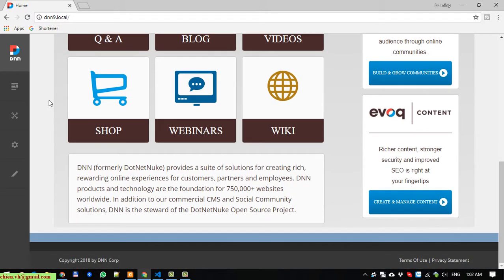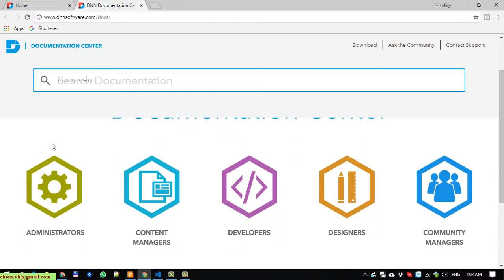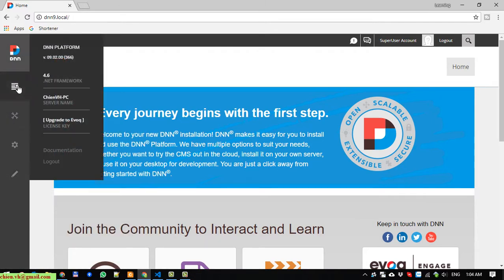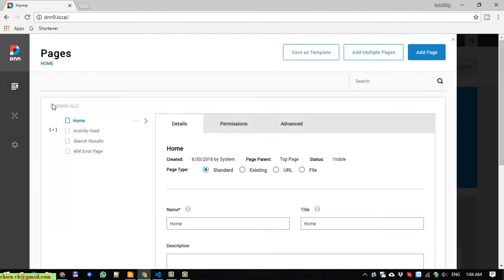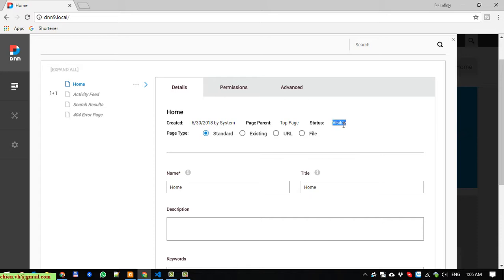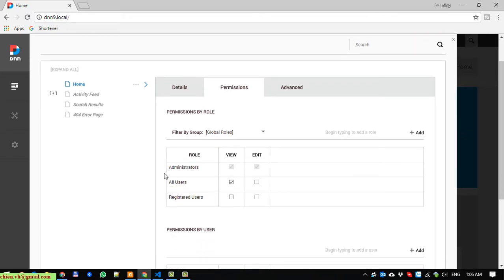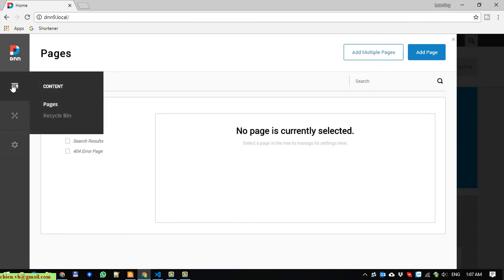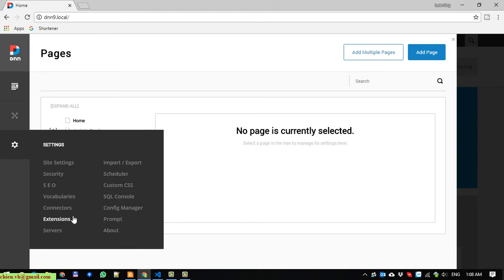DNN9 Day3 - Overview DNN Admin Page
Introduce DotNetNuke 9 Control Panel